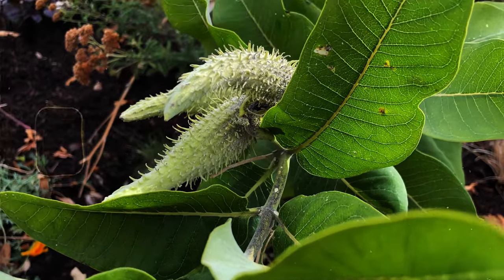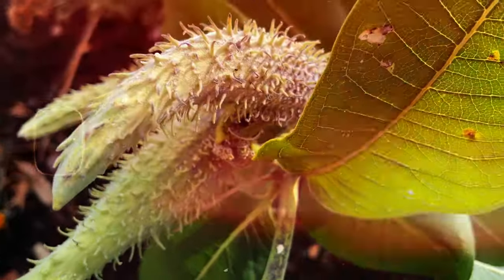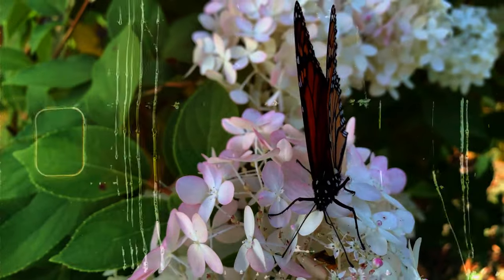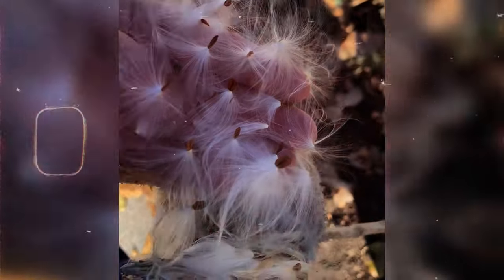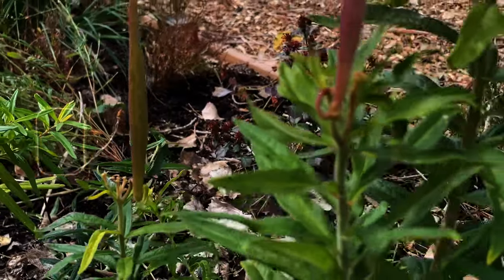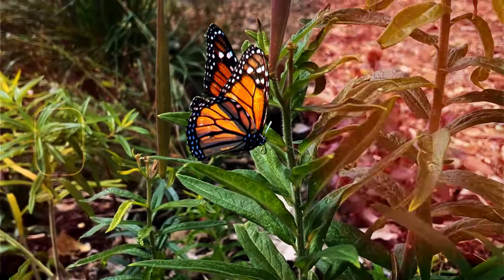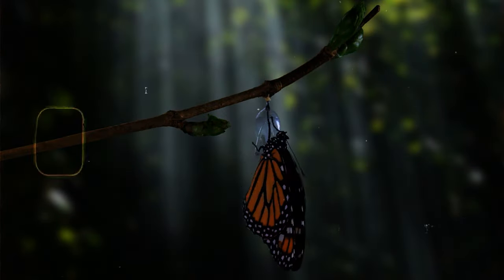My Favorite Native Plants To Grow For Any Climate!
It’s time to think about native plants in our gardens. Whether you are growing veggies, flowers, or a combination, including native species makes for a healthier, happier garden that requires less water, less time, and supports pollinators and birds, too. It’s a win for the environment and for your garden! Our Resident Gardener, Angela (@midmodernmama), has chosen a few of her favorite native plants to inspire you to add some natives to your own garden in the coming year!

SUPPORT BOTANICAL INTERESTS

TIMESTAMPS